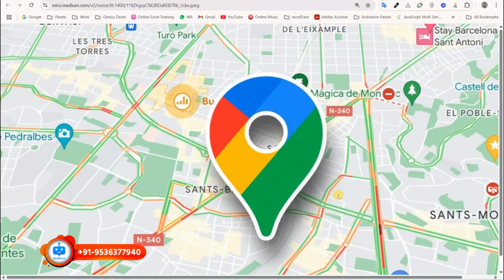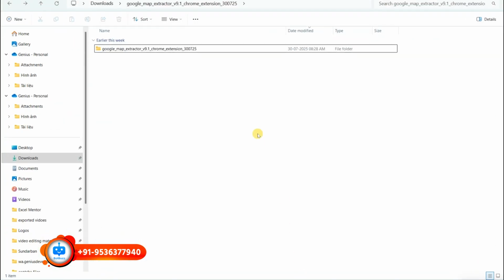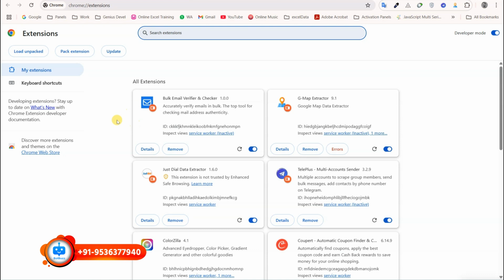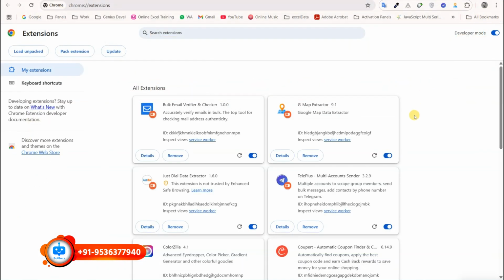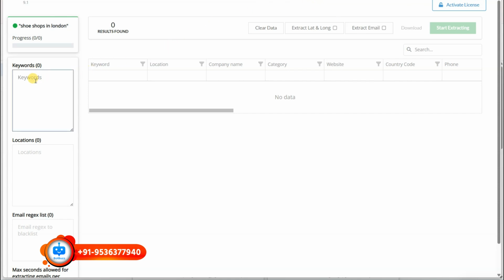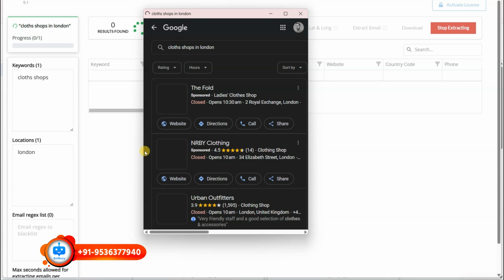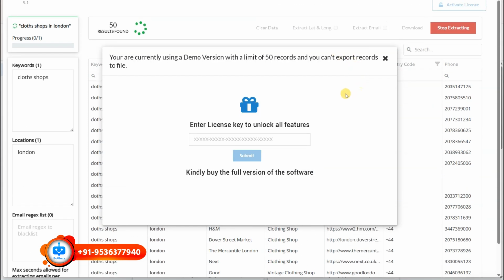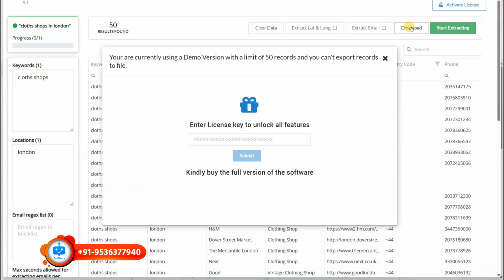Google map data extractor software | google map number extractor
Hello Guys!!
In this tutorial we will discuss about google maps data scraper tool this is a google chrome extension by using this tool you  can easily extract/scrape a particular category behalf of any location easily scrape from google maps. if you want to need scrape data from google map for your business so you can use this tool. if you have any query related to this tool so you can contact us on whatsapp,

For latest updates join our whatsapp channel

FAQ's ?
1. extract data from google maps free ?
2. google maps email scraper ?
4. google map number extractor ?
5. google maps email scraper free ?
6. g business extractor crack ?
7. google map data extractor software ?
8. Google My Business Scraper ?
9. how to scrape data from google map ?
10. Google Map Phone Number Extractor ?
11. google map data scraping ?
12. g-business extractor ?
13. how to extract leads from google map ?
14. how to extract business data from google maps ?
15. Extract Data from Google Maps ?
16. how to scrape data from google maps ?
17. google map data scraper ?
18. Best Google Maps Scraper 2025 ?
19. google maps email extractor ?
20. google maps contact extractor ?
21. how to scrape data from google maps free ?
22. Export Google Maps data to Excel or CSV ?
23. Local Business Data Extractor ?
24. how to extract leads from google maps  ?
25. Google Maps Business Extractor ?
26. Google Maps Data Scraper 2025 ?
27. Get emails and phone numbers from Google Maps ?